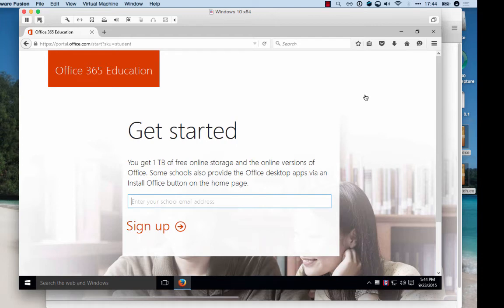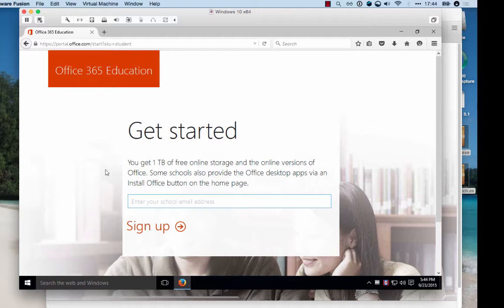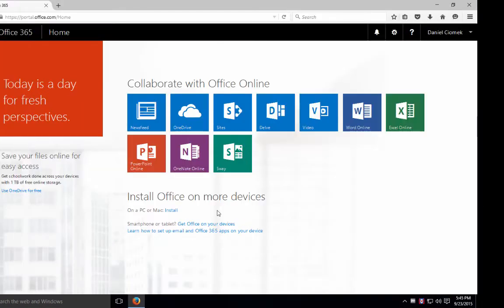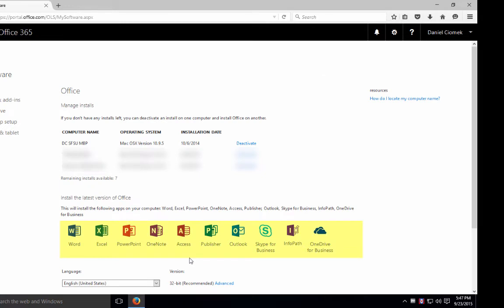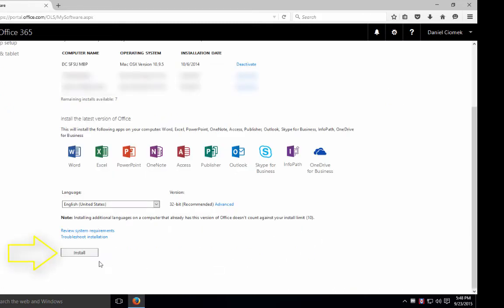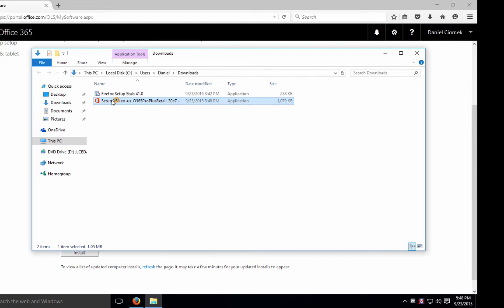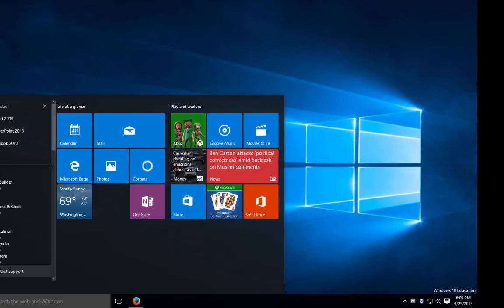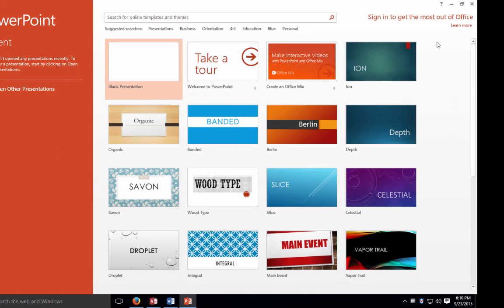MS Office 365 Education Installation SFSU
How to install MS Office 365 Education for free locally on your computer as a student at SFSU, shown on a virtual PC running on a Mac.